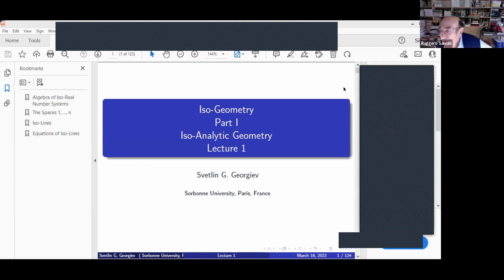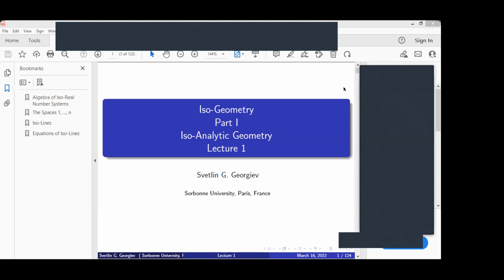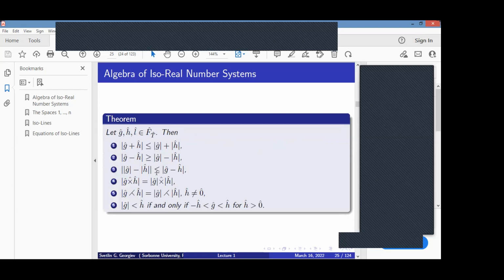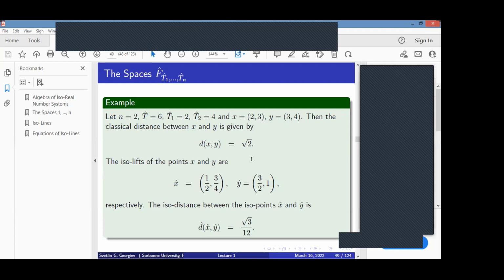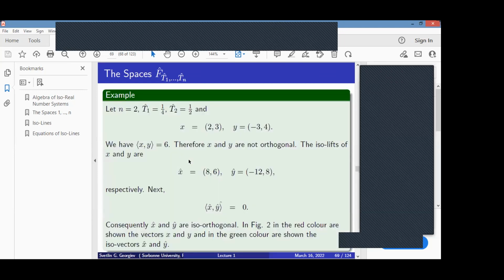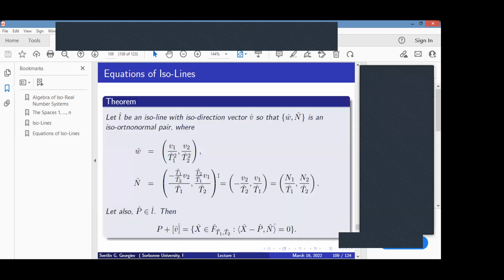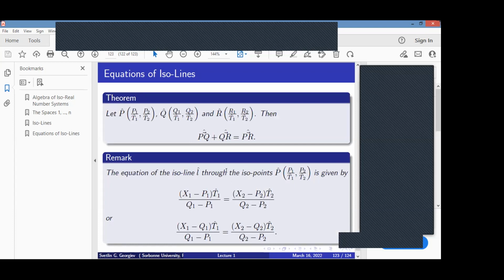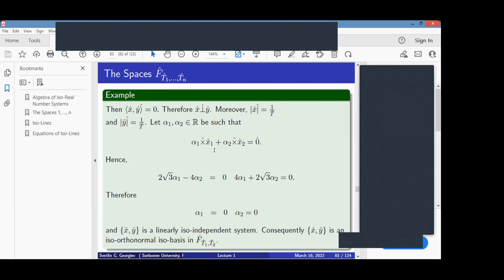March 16, 2022 Prof. Svetlin Georgiev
Iso-Geometry - Part I
Iso-Analytic Geometry - Lecture 1

Comments by Dr. Ruggero Santilli.

Biographical Notes
Svetlin G. Georgiev (born 05 April 1974, Rouse, Bulgaria) is a mathematician who has worked in various areas of mathematics. He currently focuses on harmonic analysis, functional analysis, partial differential equations, ordinary differential equations, Clifford and quaternion analysis, integral equations, dynamic calculus on time scales. He is the author of the book series ”Foundations of Iso-Differential Calculus”, Vol. I-VI, Nova Science Publisher, author of several books for Springer ”Real Quaternion Calculus”, ”Theory of Distributions”, ”Fractional Dynamic Calculus and Fractional Dynamic Equations on Time Scales”, ”Fuzzy Dynamic Equations, Dynamic Inclusions and Optimal Control Problems on Time Scales”, ”Functional Dynamic Equations on Time Scales”, several books for CRC Press, including Multiple Fixed-Point Theorems and Applications in the Theory of ODEs, FDEs and PDEs, Boundary Value Problems on Time Scales, Volume I and II, and co-author of Conformable Dynamic Equations on Time Scales. He has published over 150 papers in mathematical journals.